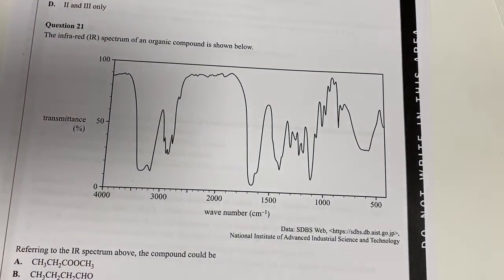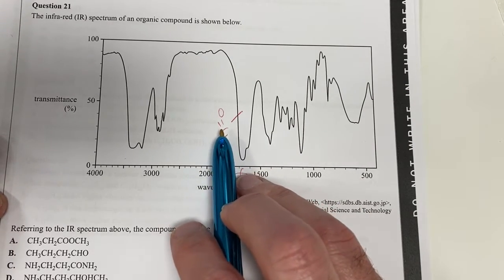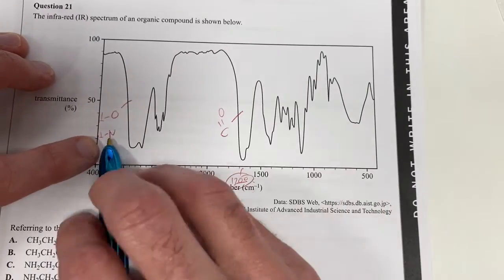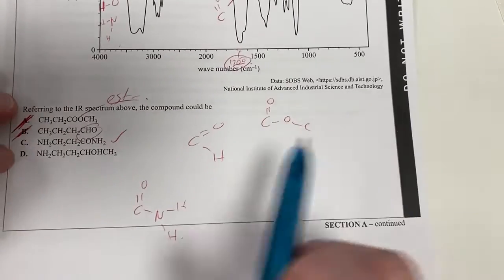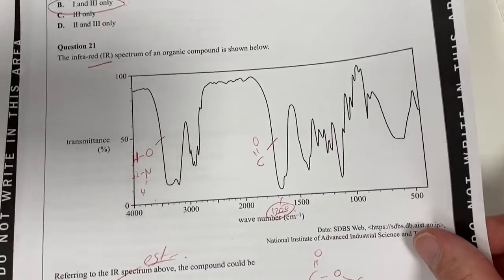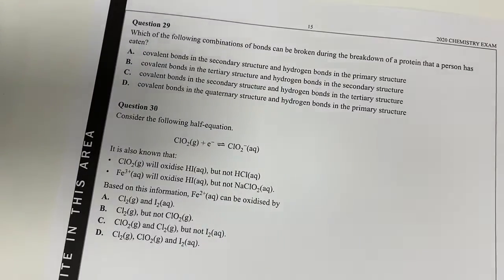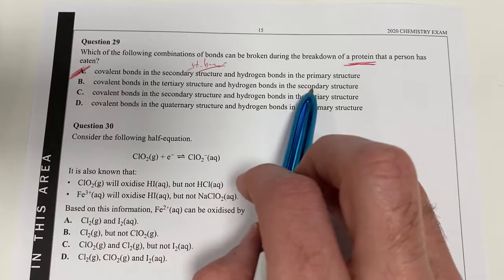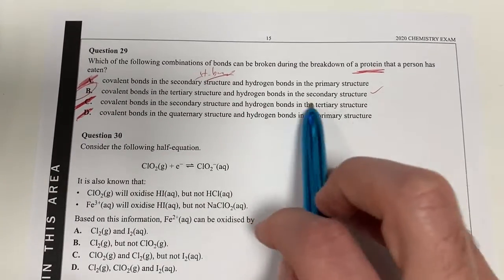VCAA 2020 - MC Question 20-29 - Chemistry Exam Walk-through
Q20 - 0:00 (HPLC + Organic analysis)
Q21 - 1:07 (IR Spectroscopy)
Q22 - 2:53 (Energy content)
Q23 -  4:43 (Titration calculation)
Q24 -  6:50 (Titration technique)
Q25 -  8:30 (Fuel choices)
Q26 -  9:57 (Electrochemistry redox batteries)
Q27 -  10:58 (Organic properties)
Q28 -  13:08 (Maxwell Boltzmann distribution)
Q29 -  15:00 (Protein Structure)